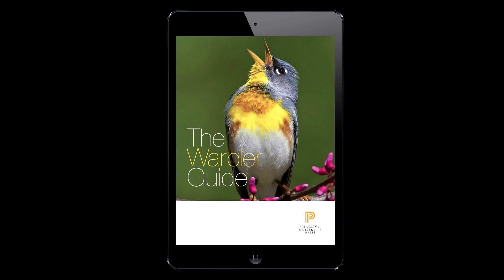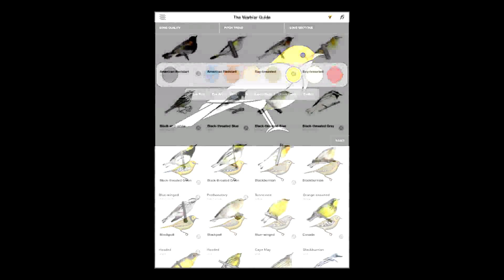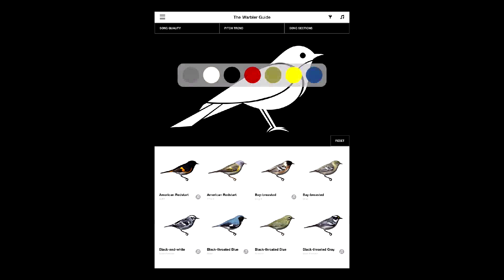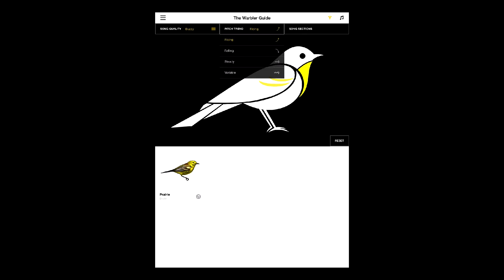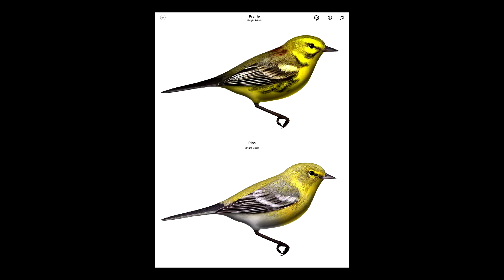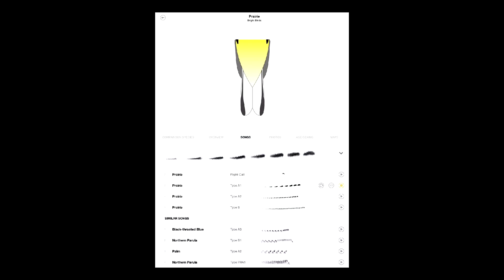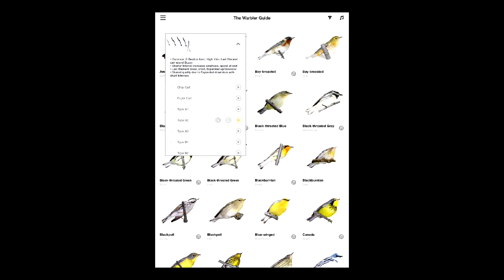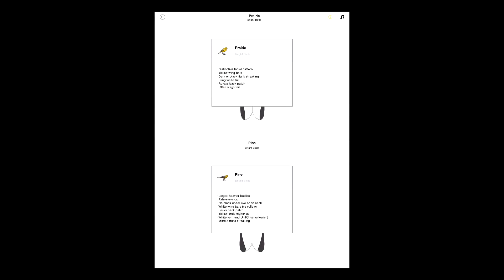Introduction to the Warbler Guide App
Scott goes over the key features of the new Warbler Guide App